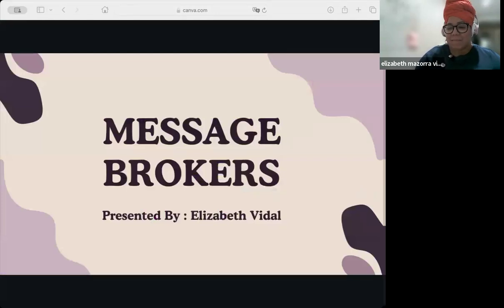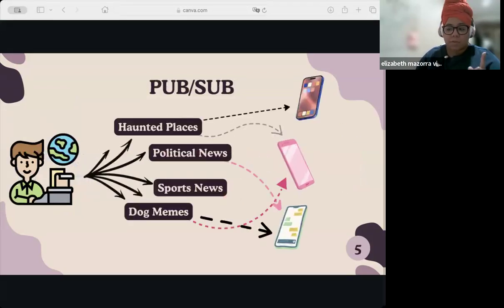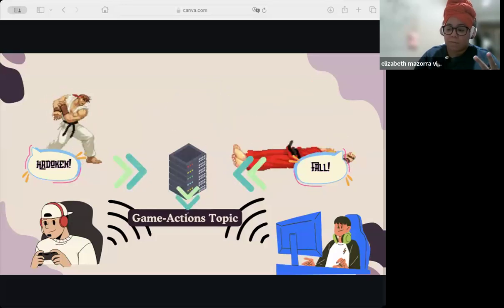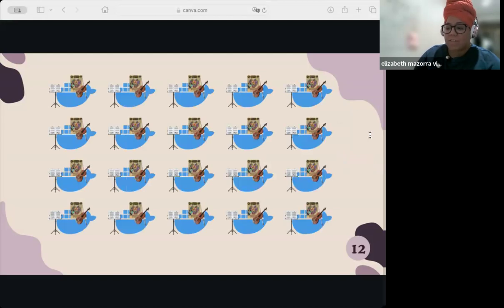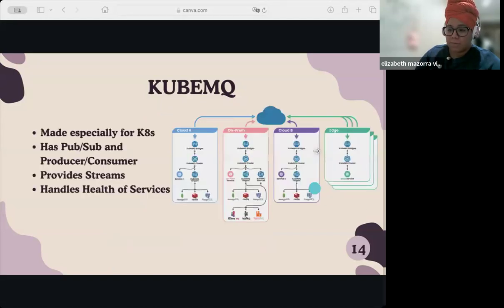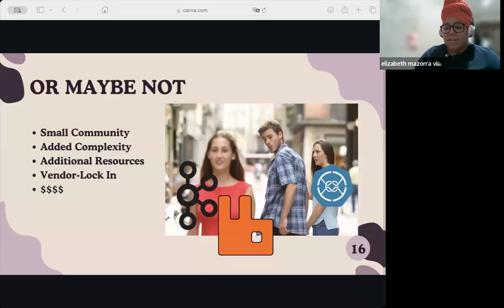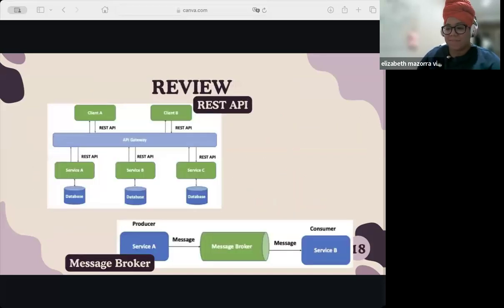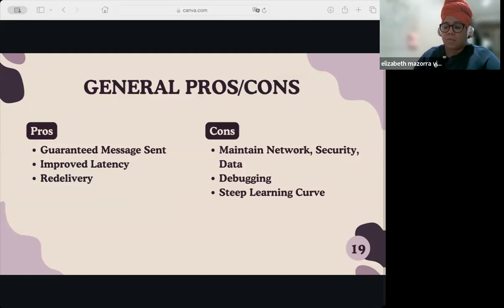Message Brokers - KubeMQ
A tech talk presented by Elizabeth Mazorra Vidal about message brokers and how they work in your overall architecture. Also an introduction to KubeMQ, a message broker made specifically to work with Kubernetes.